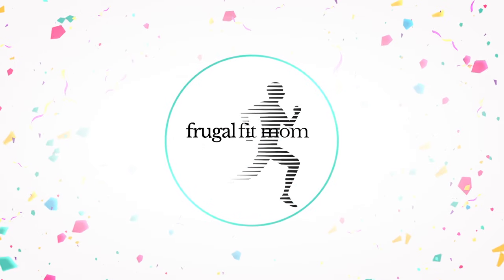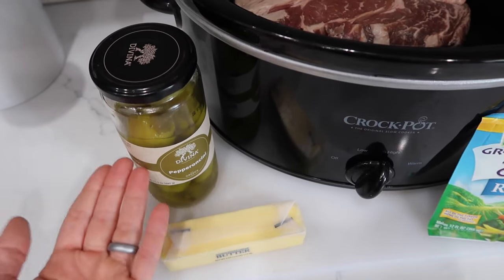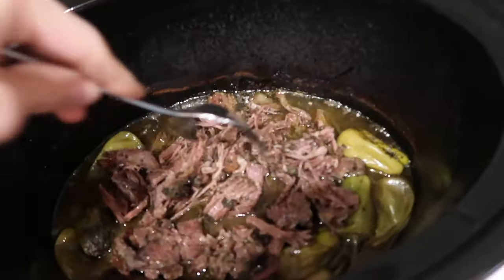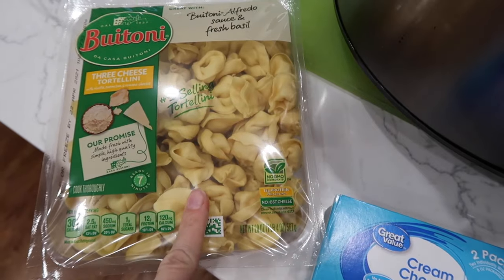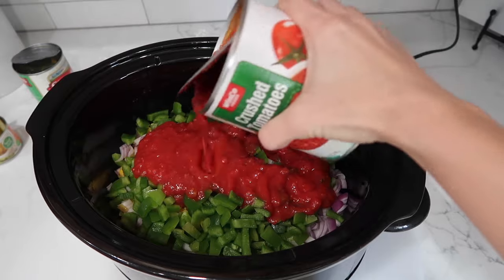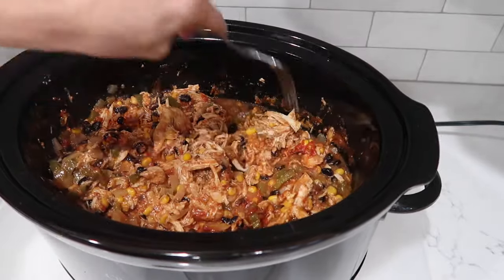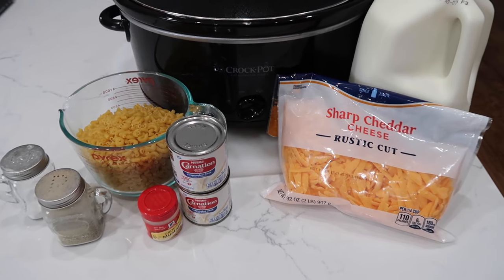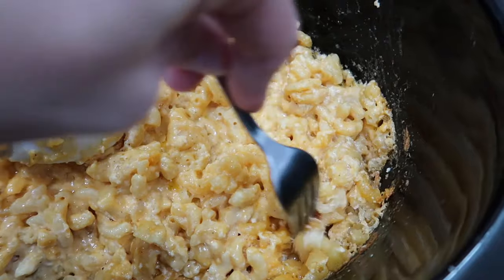4 THROW & GO CROCKPOT MEALS | CHEAP SLOW COOKER MEALS | WHAT'S FOR DINNER WITH FRUGAL FIT MOM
My name is Christine, and welcome to Frugal Fit Mom! Today we are doing some dump and go - NOPE - I am renaming it THROW and go crockpot meals!

Crockpot Shredded Chicken - coming soon!

Crockpot Liners